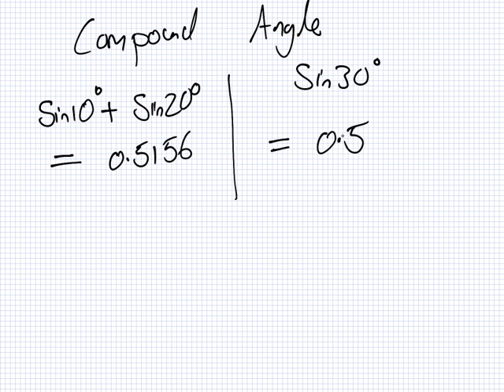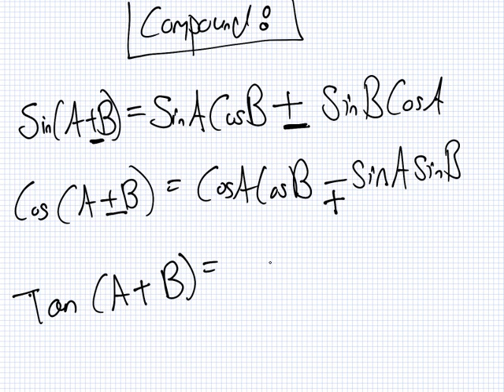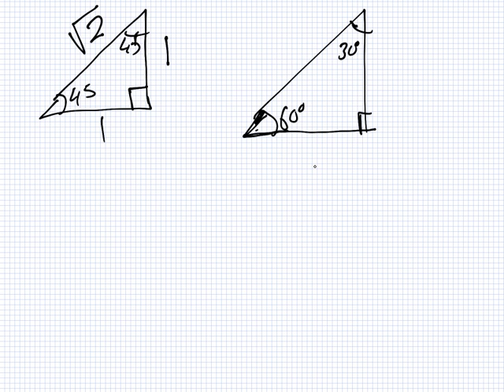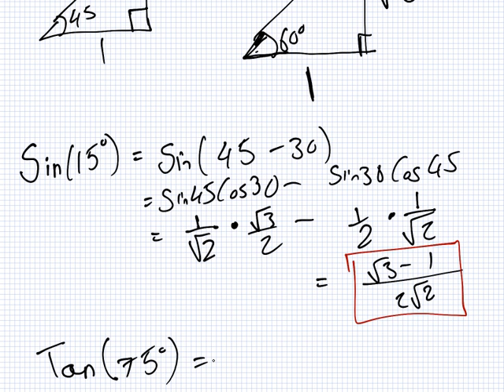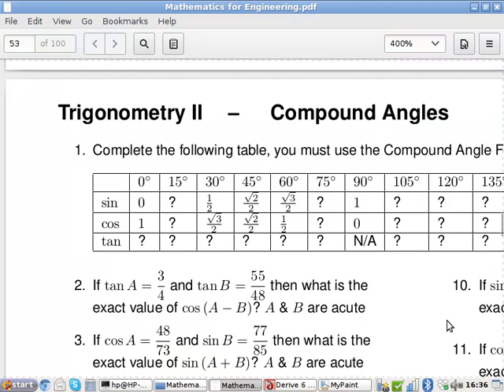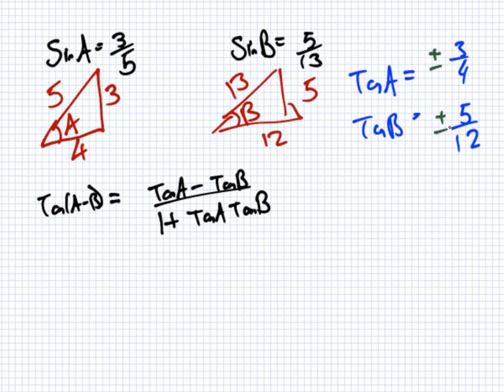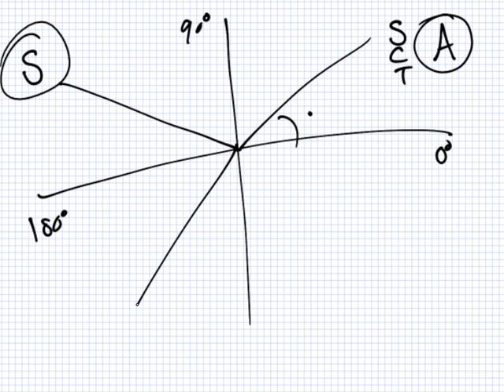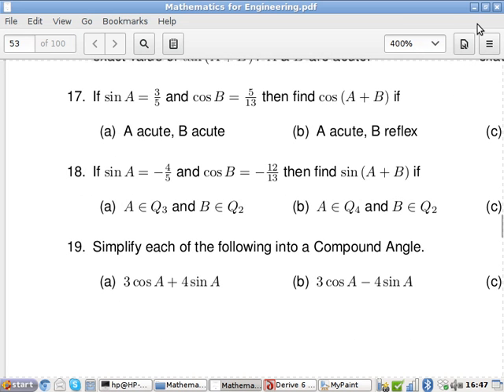Mathematics for Engineering | Lesson | Trig 2 | Compound